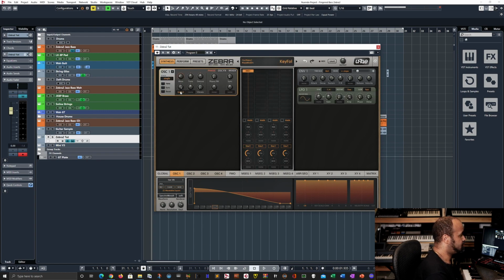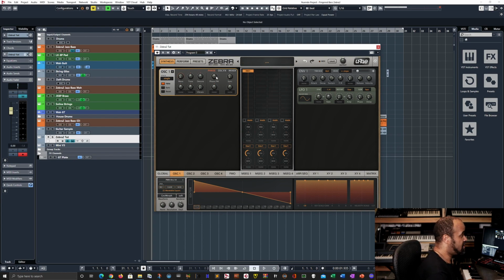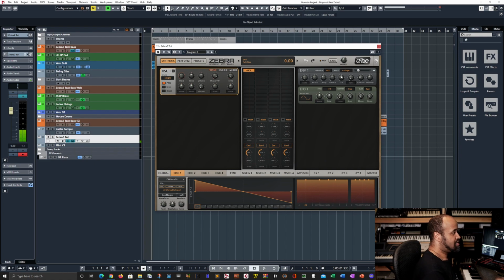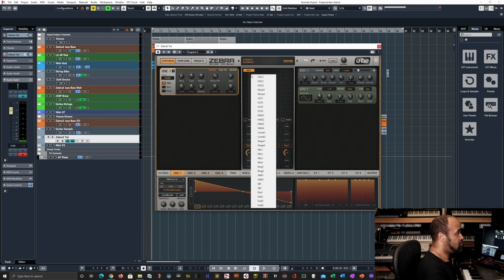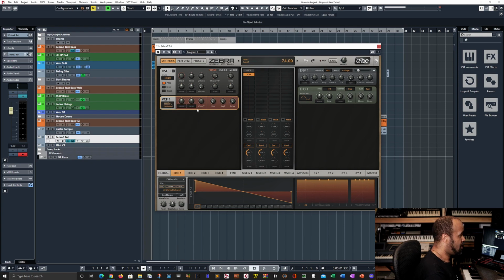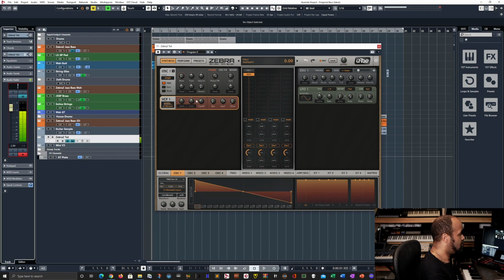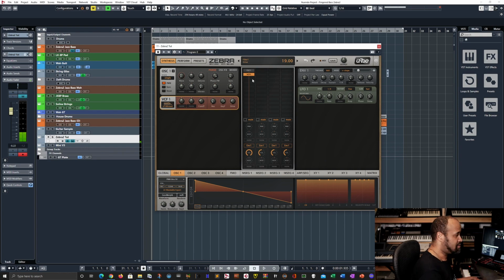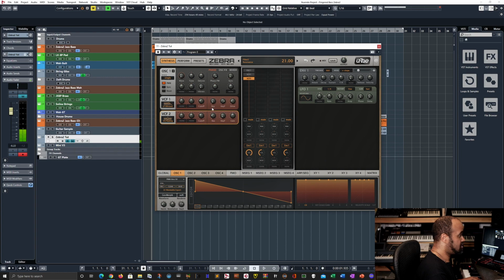Inside The Lab S2E2 Sounddesign | Zebra2 | Recreate Electric Bass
Folks ! In this tutorial you will learn how to recreate an electric bass (Jazz Bass) sound using UHE-Zebra2.
You can apply the technique described here on any VST Synth. If you are a fan of the 80's sound, this is a good place to be.

▼▼▼TIMESTAMPS▼▼▼
0:00 - Intro
0:30 - Building the damn thing
2:03 - Envelopes
3:46 - Adding a filter
6:43 - Portamento !
7:25 - Demo Song
7:55 - Closing